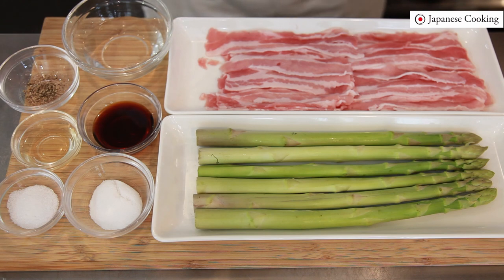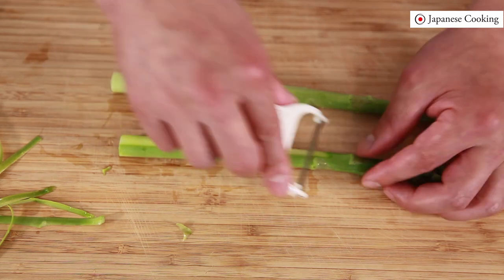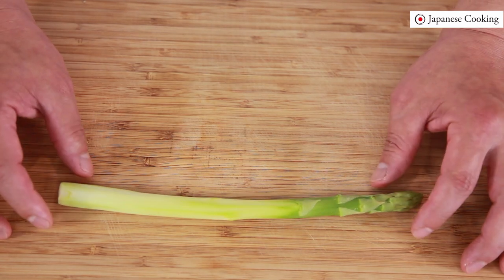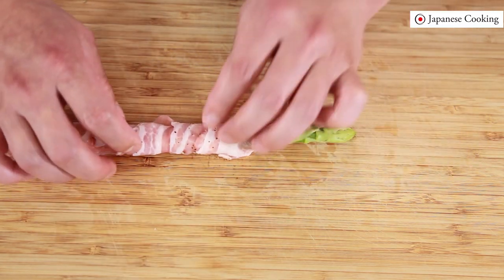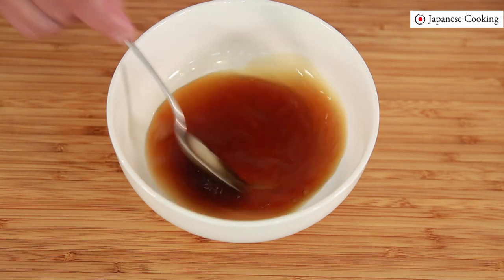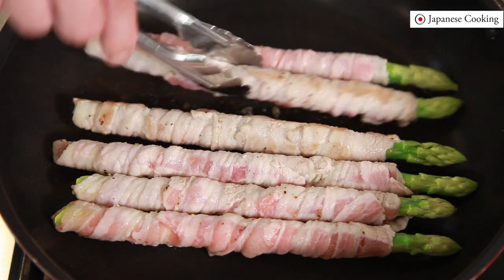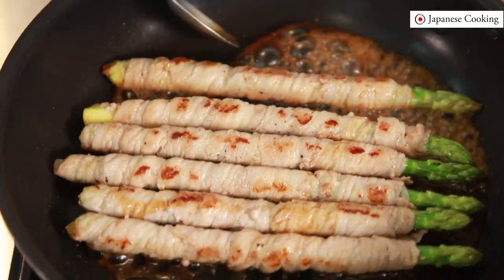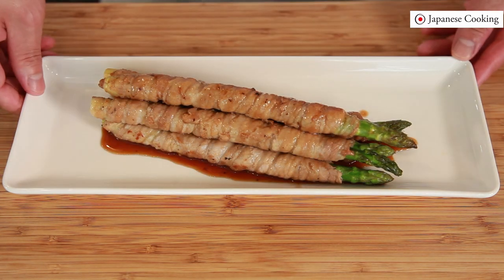Pork wrapped asparagus｜Japanese Cooking｜Online Japanese culinary certificate programs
The flexible and affordable online Japanese culinary certificate program helps to expand your cooking skills and improve your career. This online program is designed for those who want to learn the basics of Japanese cuisine and food culture. through e-learning. It is also designed to obtain certification. 　JAPANESE COOKING　 ▶

You can learn a wide range of knowledge systematically and comprehensively through online courses including food culture, seasonings, knife skills, seafood preparation techniques, basic dashi making, and sushi making. With online learning, you can take this program at your home anytime, anywhere 24/7. All 81 videos are narrated in English.

 If you have any questions about Japanese cuisine or Japanese food, you can ask us anytime.　It is difficult to solve 100% of your questions from YouTube or recipe books, but with our e-Learning, you will be able to step up while acquiring the correct knowledge.

▶Authentic Cooking Method.
This program has been supervised by an authoritative organization in the Japanese culinary world.
It is dedicated to providing up-to-date information and techniques, allowing you to learn Japanese cuisine systematically from the basics.

▶Practical Cooking Skills.
A practical learning program that emphasizes reproducibility to enhance your cooking skills.

▶Learn Based on Your Skills.
There are beginner, intermediate, and advanced study programs, and you can earn certifications according to your level.

▶Instructor Feedback.
You can ask questions in the online course and receive full follow-up support from our experts and instructors to ensure your thorough understanding.

▶Membership.
As a member, you can attend live lectures given by Michelin-starred chefs and owners of famous Japanese restaurants, allowing you to continuously improve your skills and get information on the latest trends in the Japanese food industry.